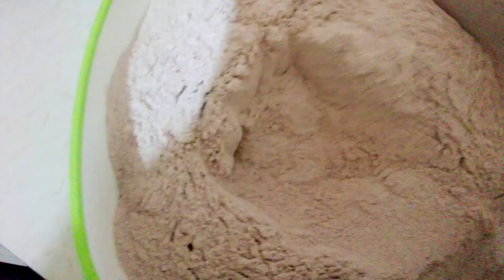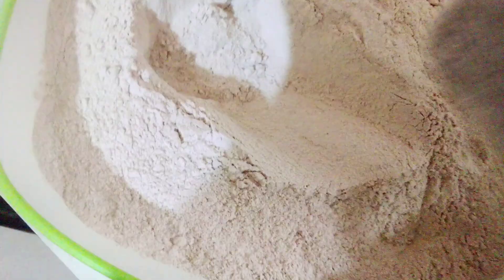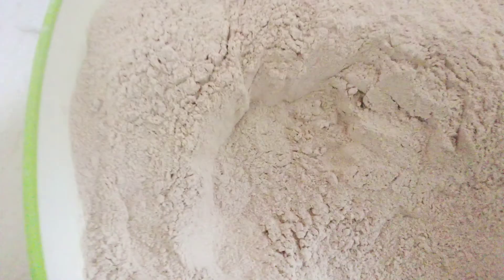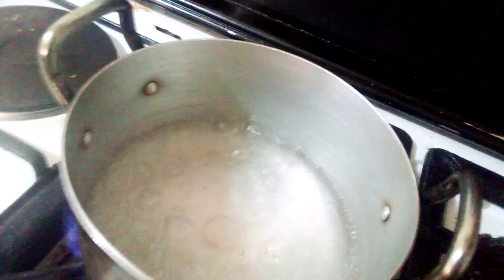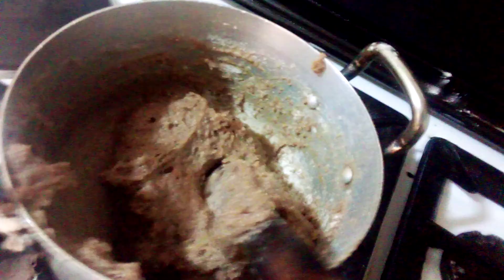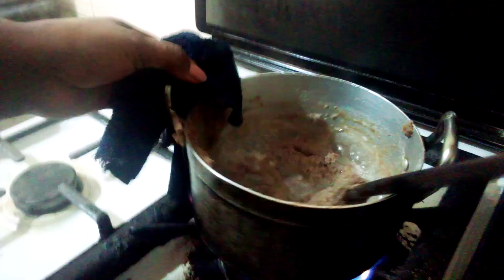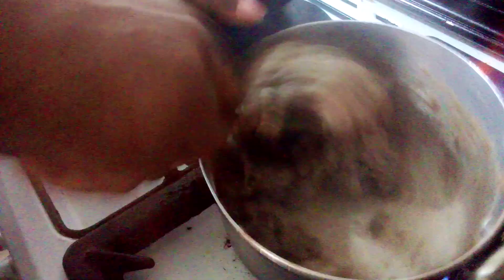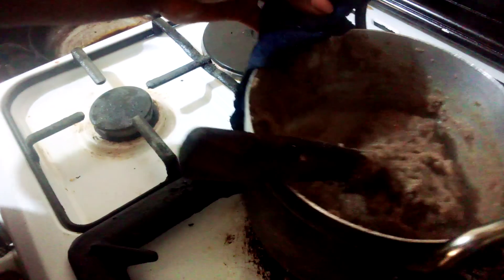HOW TO PREPARE AMALA FU FU@OKPE THERESA AANYA